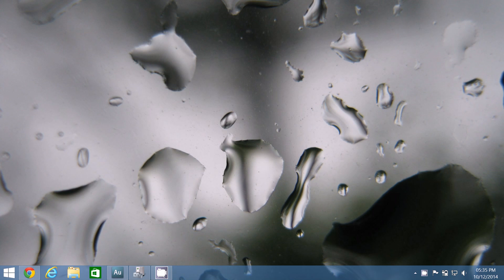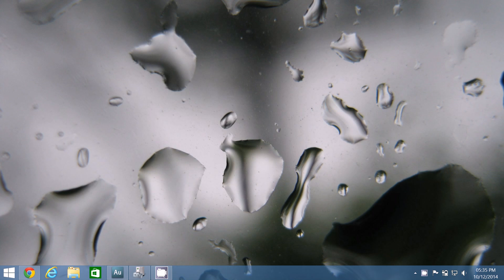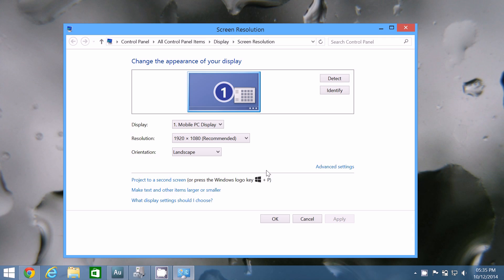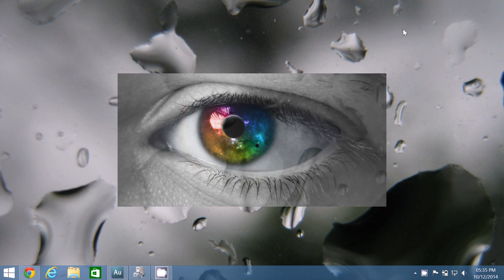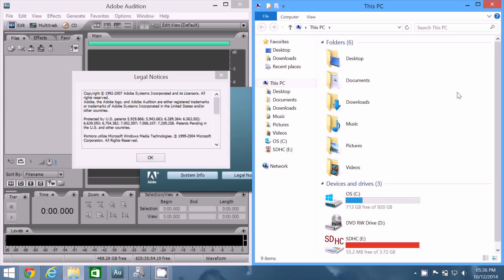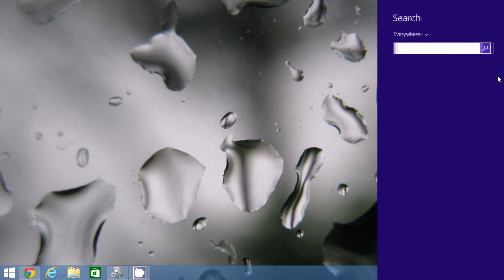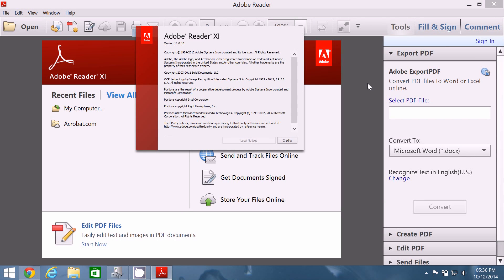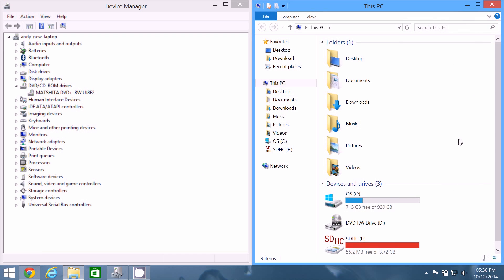Why High DPI monitors suck in Windows - and how to make them better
I've been having trouble with my laptop lately. It has a 14-inch display with a resolution of 1920 x 1080 - that's equivalent to a 60-inch high definition TV! In other words, it has a HiDPI screen - and they just don't work very well with Windows 7, 8 or 8.1.

Text and graphics are way too small at normal viewing distances, and you almost need to use a magnifying glass to read anything on the display. There is a solution, however, in the form of DPI scaling - the resolution stays the same, but everything is scaled up to give the impression that the screen is operating at a lower res.

Unfortunately though, it doesn't work too well. There is one major problem with DPI scaling: many major apps, like Photoshop and Chrome, look terribly blurry on HiDPI screens. This is because their developers haven't included the necessary high resolution assets.

I'll show you how to do it anyway though, despite all the problems.